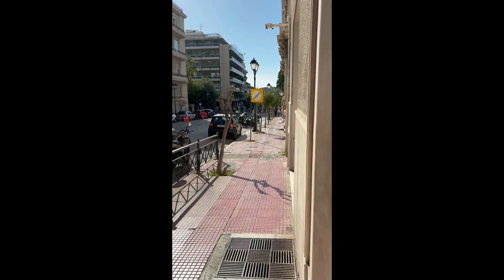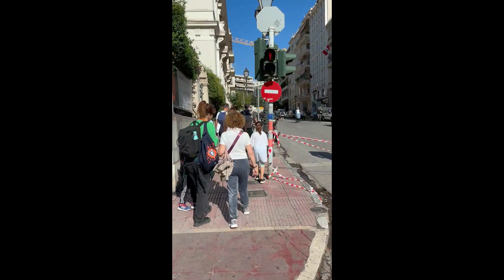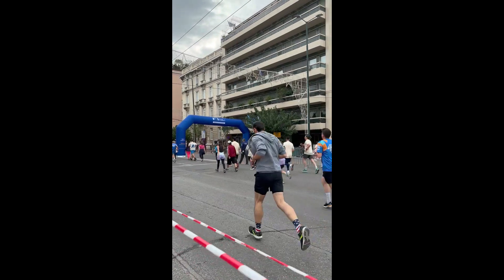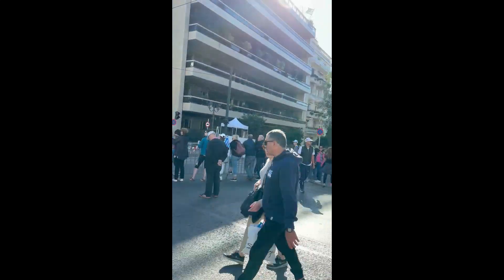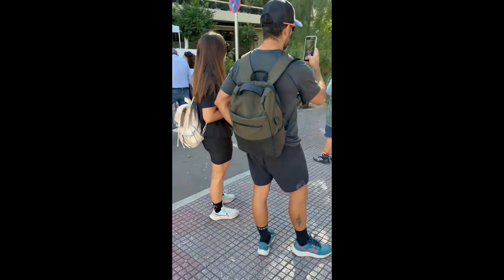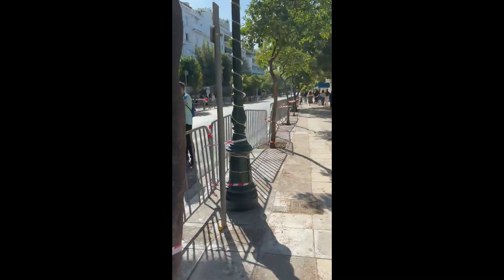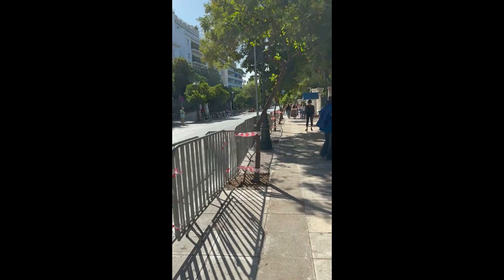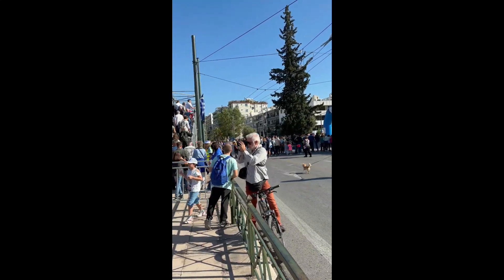Panantheniac Stadium | Athens Classic Marathon 2023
I had a chance to experience the Athens Classic Marathon last November while staying at my apartment in Kolonaki Square. It was literally right out the front door of the building.